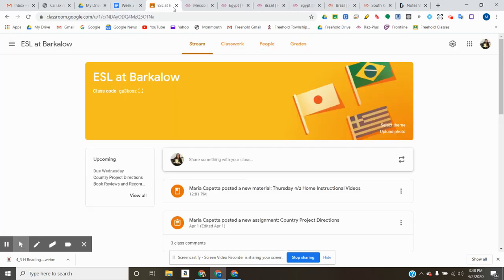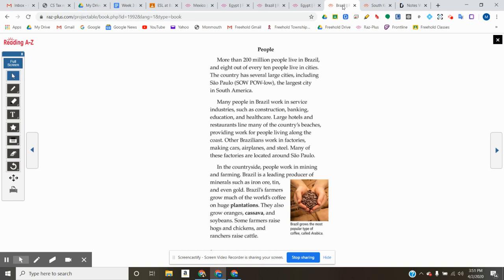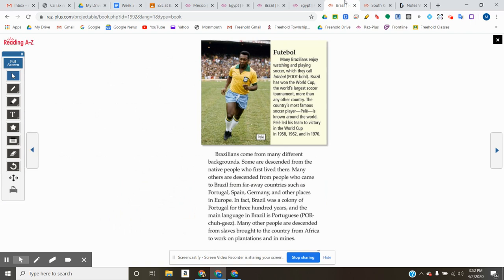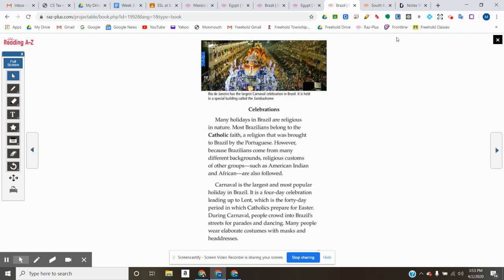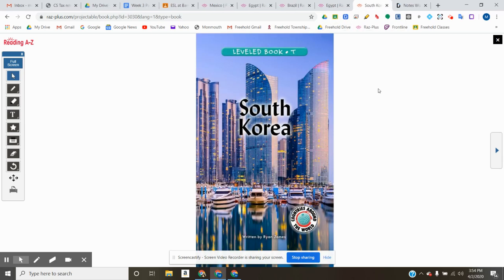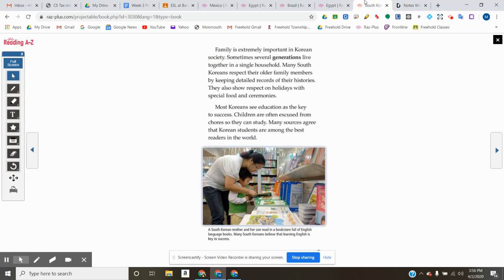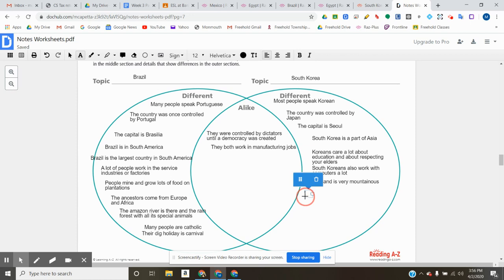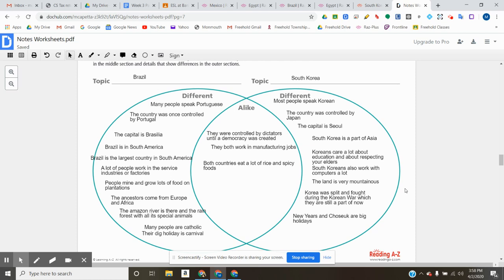4/3 R Reading Group Home Instructional Video